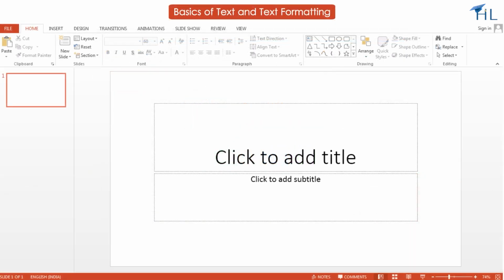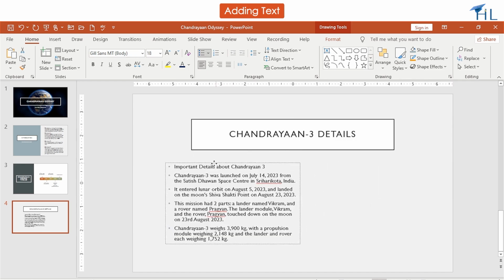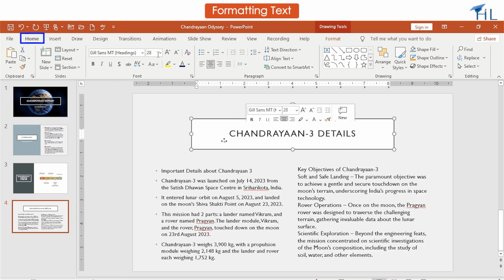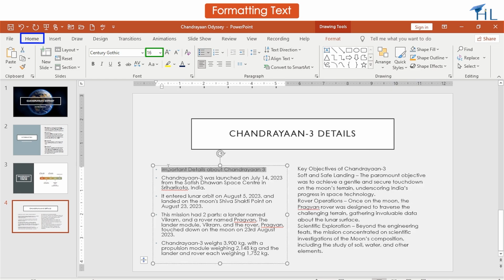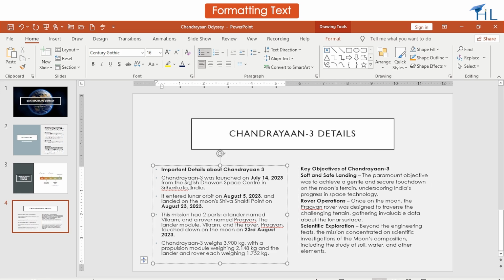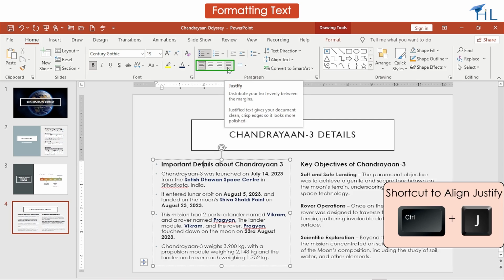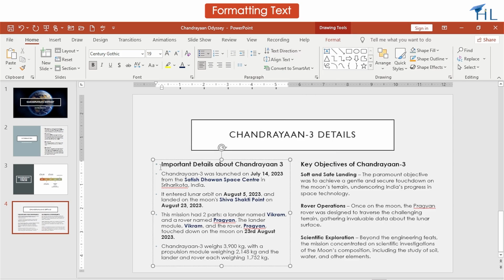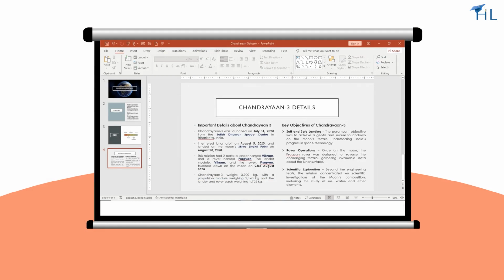Basics of Text Formatting in PowerPoint | Perfect for ICSO, NCO & UCO Exams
Master MS PowerPoint for Olympiads!
In this video, you will learn the basics of text formatting in Microsoft PowerPoint, a key concept for ICSO, NCO, and UCO Olympiads, as well as school computer exams. From changing fonts to using bold, italics, colours, alignment, and bullet points, this tutorial covers everything you need to make your slides look professional and exam-ready.

What you’ll learn in this video:

Introduction to text formatting in MS PowerPoint

How to change font style, size, and color

Applying bold, italics, underline & text effects

Aligning text and using bullet points

Tips for making presentations attractive and clear

Olympiad-focused insights for ICSO, NCO & UCO prep

💡 Perfect for students preparing for Olympiads, computer basics learners, and beginners improving their PowerPoint skills.